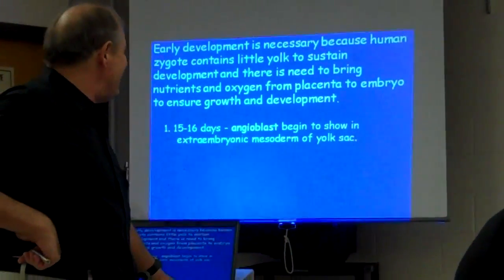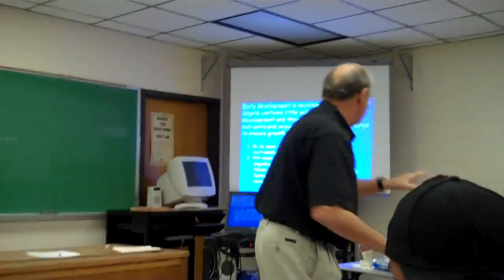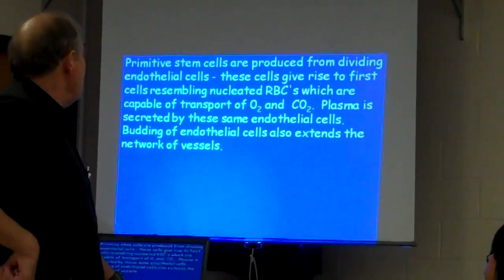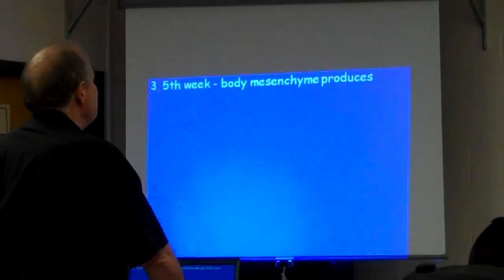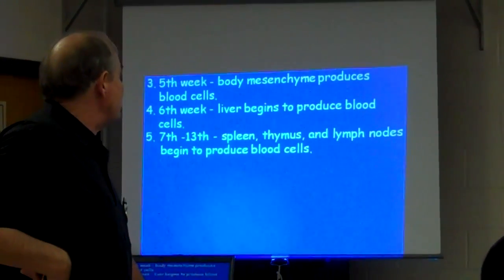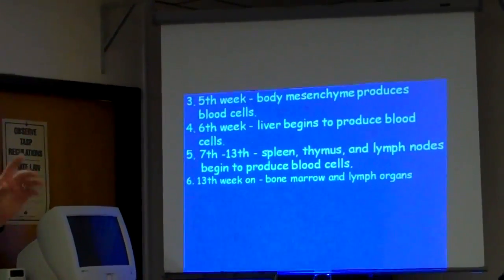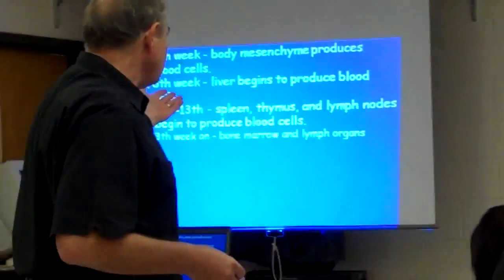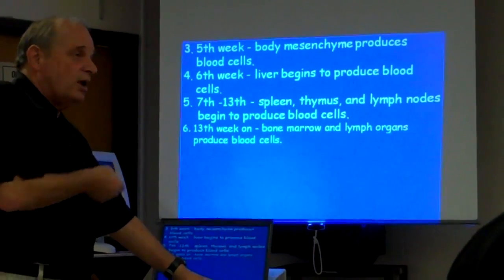AP II Sept 29 Lecture part 5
Sept 29th Lecture Part 5 of 7